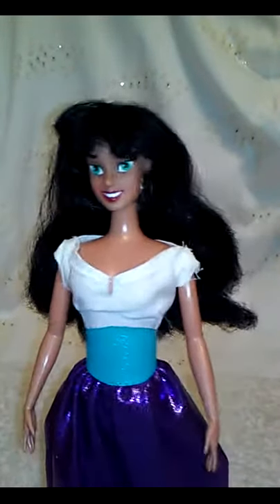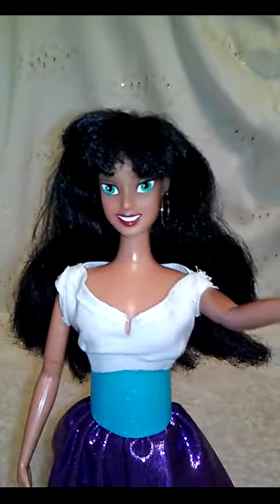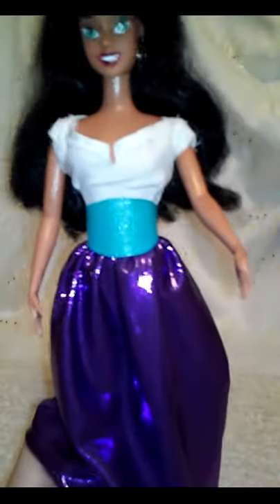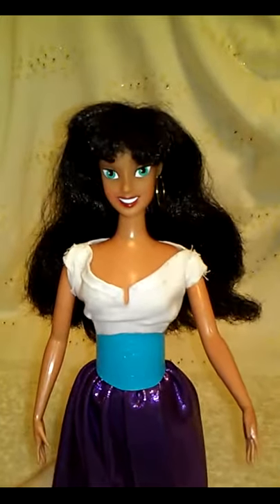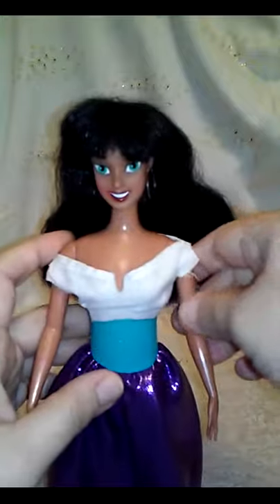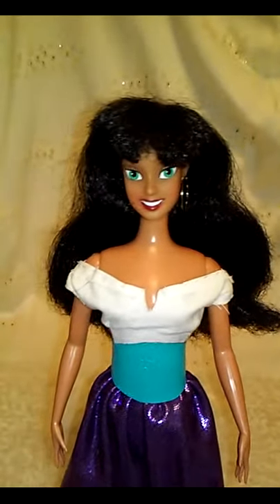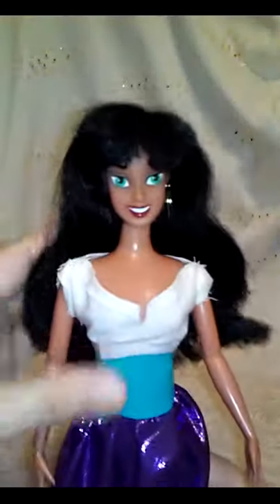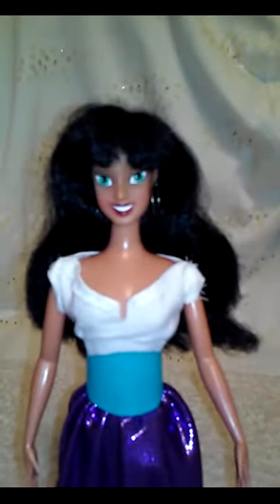Suprise Sunday with Esmeralda Doll Disney Princess ?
Hola Chicos y Chiquitas Welcome back to Surprise Sunday with Mayasdollshop!  I share some of my Favorite Dolls from Maya's own doll collection! Do you like Esmeralda? Which is your Favorite Disney Princess?